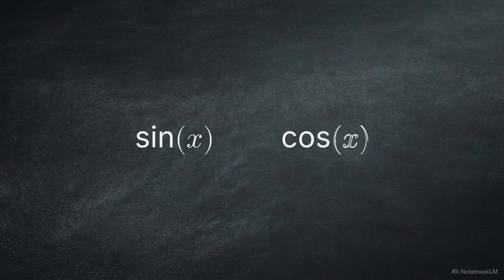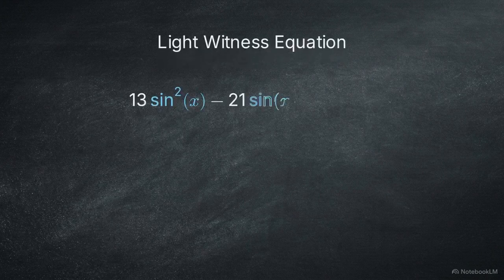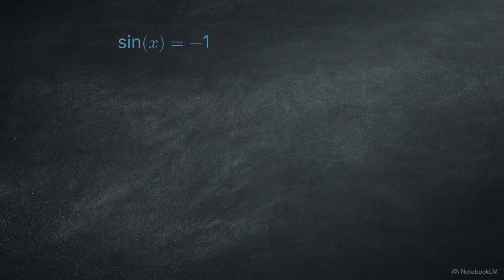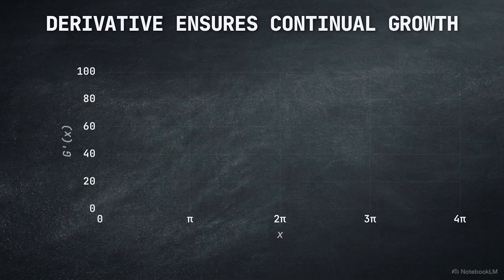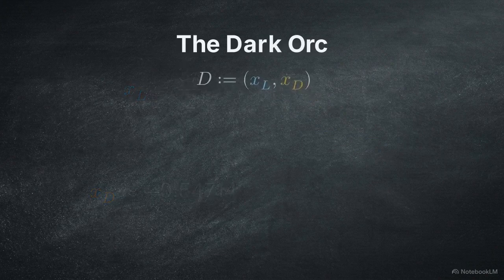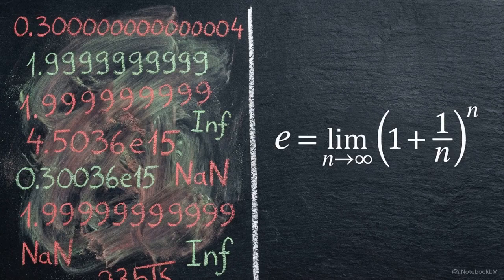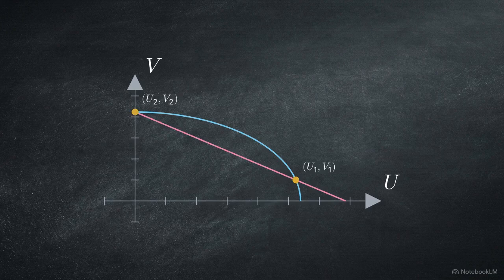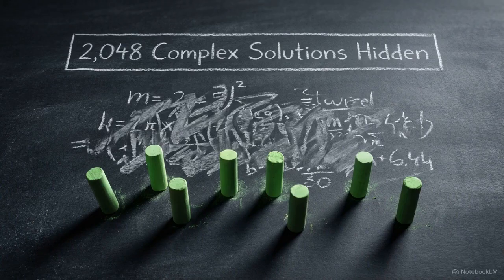Finding the Dark Orc is Proof of the dorc Constant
This formal mathematical proof defines and calculates specific constants and coordinates associated with the dark orc and double-orc concepts. Ryan Charmley and Steve Konrad first identify a principal light root from a trigonometric equation and a unique dark root from a separate transcendental function. These two values form an ordered pair that defines the dark orc, which is used to derive a precise real number known as the dorc constant.